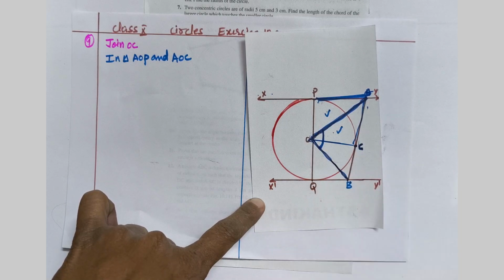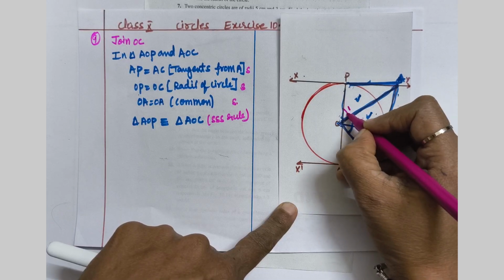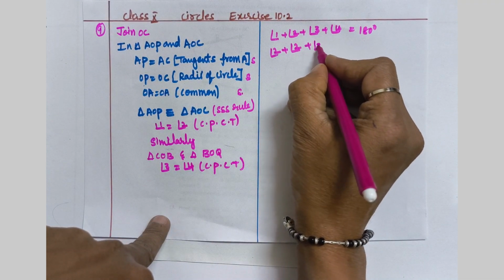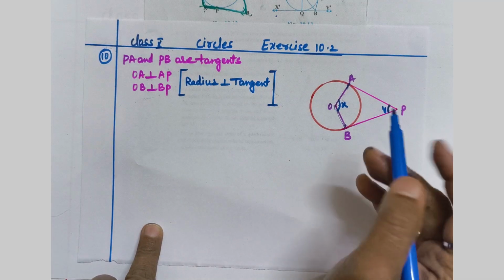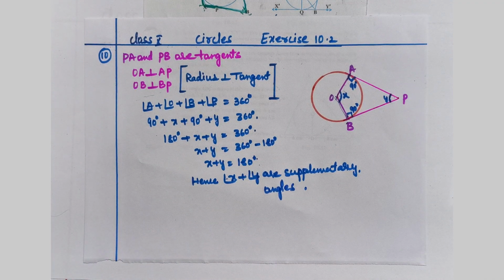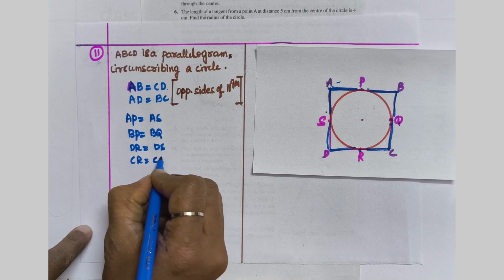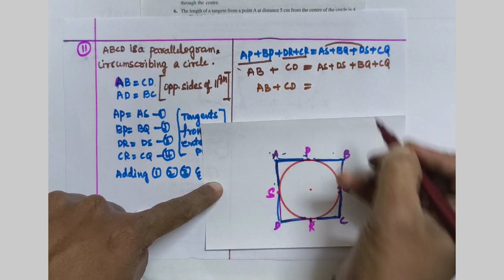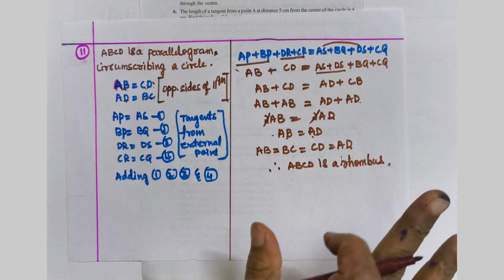Class 10 Maths | Circles Chapter 10 | Exercise 10.2 | Questions 9, 10, 11 | New NCERT | Education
this video, we discuss Class 10 Maths – Circles, Chapter 10, Exercise 10.2  Q 9,10,11 as per the New NCERT syllabus.
Each question is explained step by step using clear logic and proper theorems, which helps students understand the concepts easily.